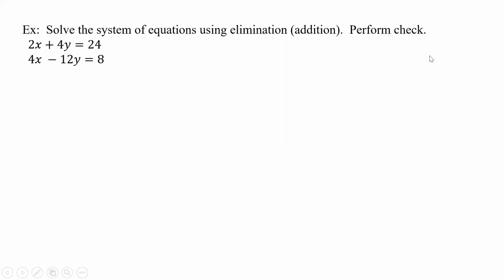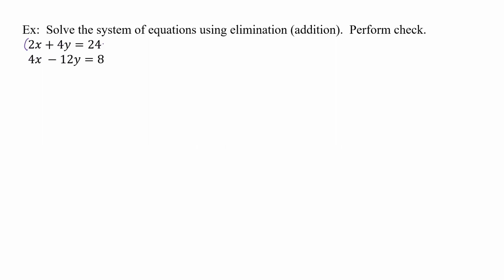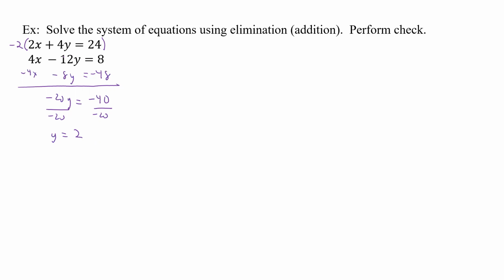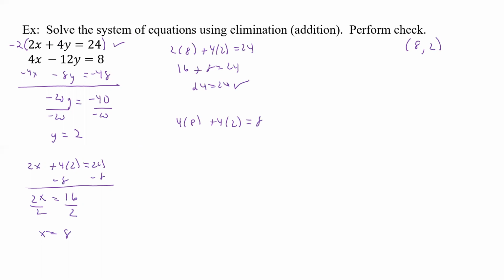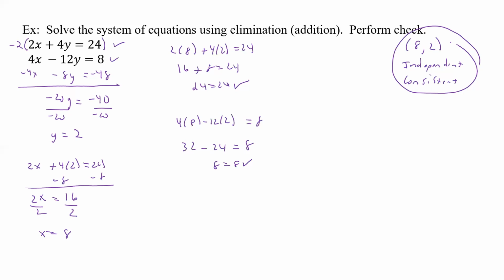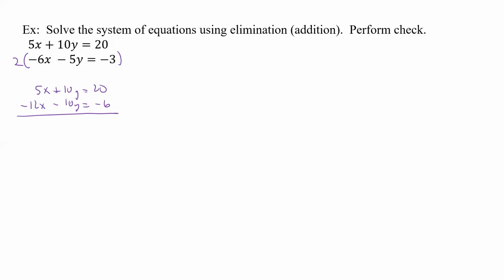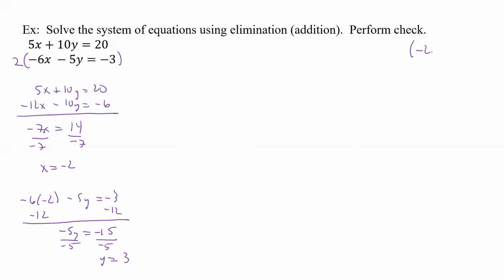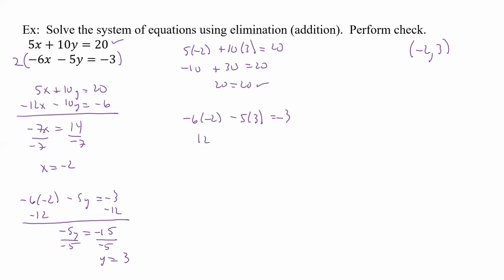5.3 Lecture Pt II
Lecture:  5.3 The Addition Method Pt II